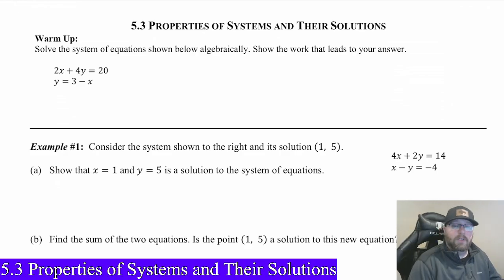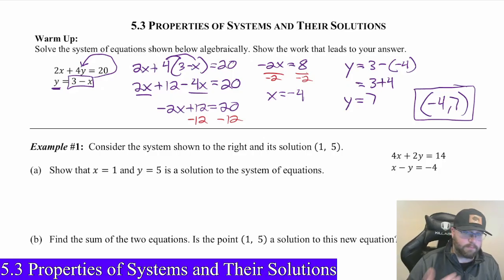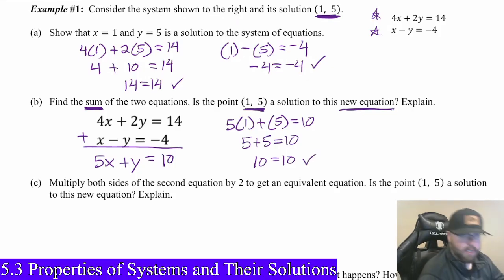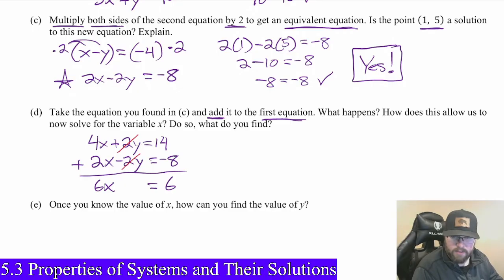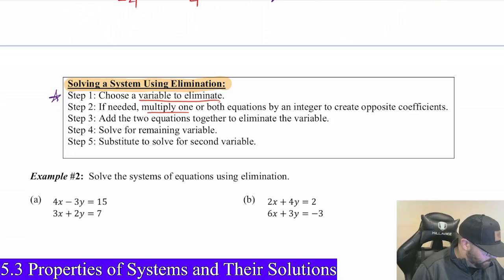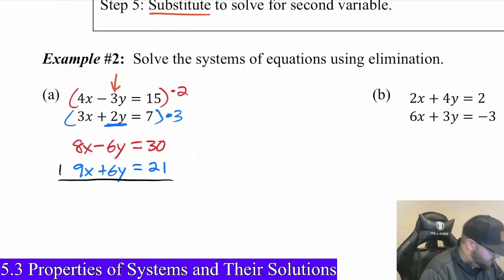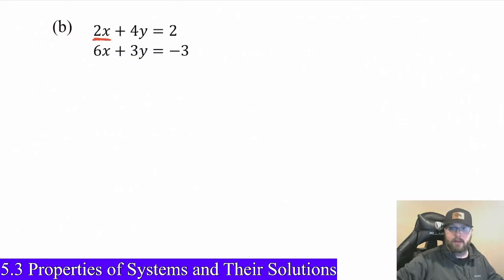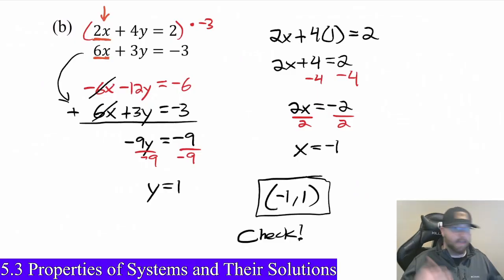5.3 Properties of Systems and Their Solutions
Lesson on solving systems using elimination.